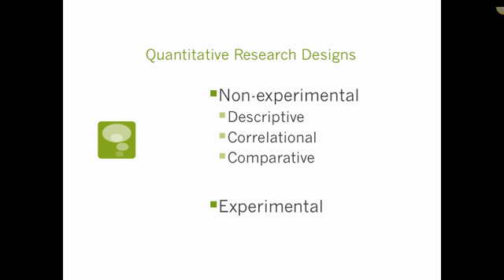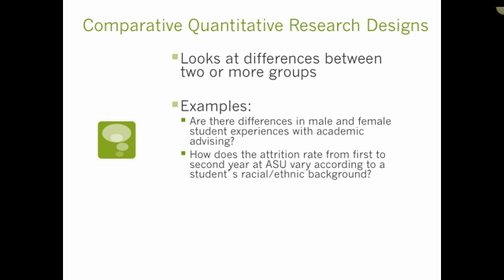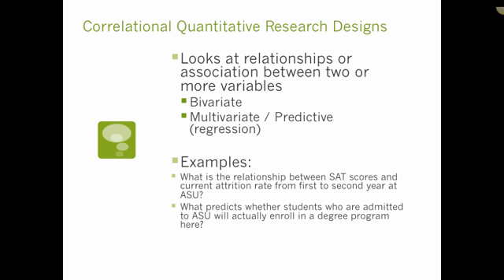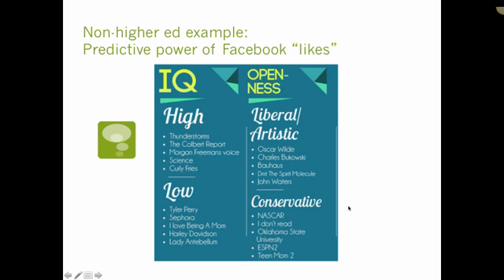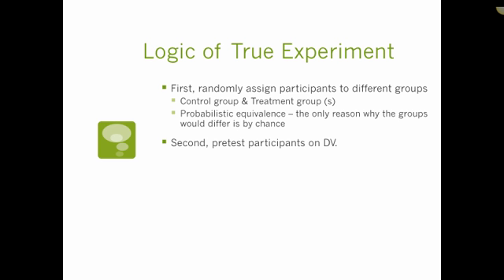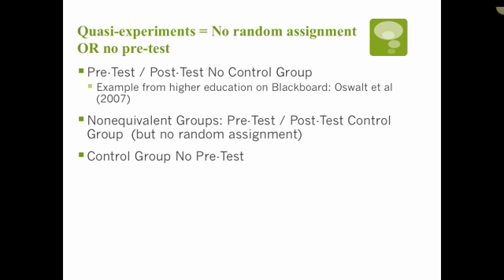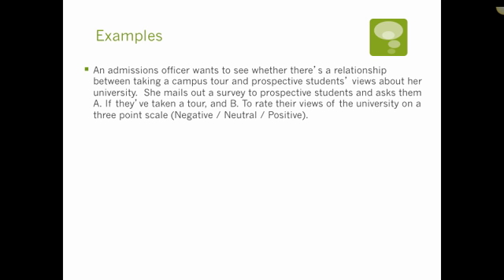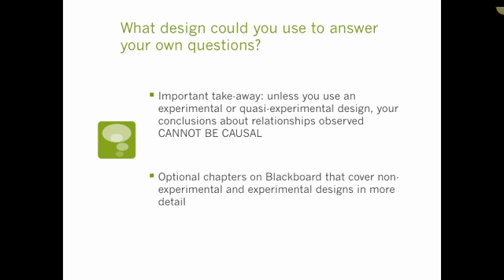Quantitative Research Designs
Table of Contents:

00:00 - Quantitative Research Designs
01:43 - Non-experimental Design s
13:35 - Experiments & Quasi-Experiments
15:30 - True Experiment
20:24 - Quasi-experiments
26:58 - What design could you use to answer your own questions?